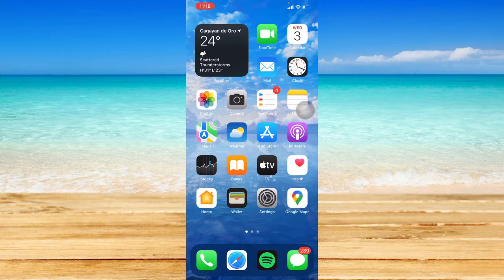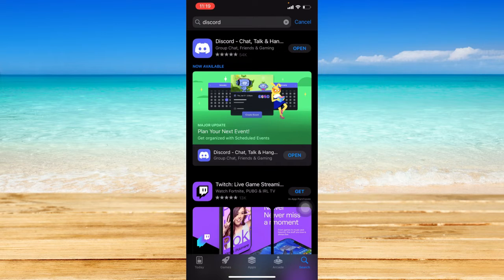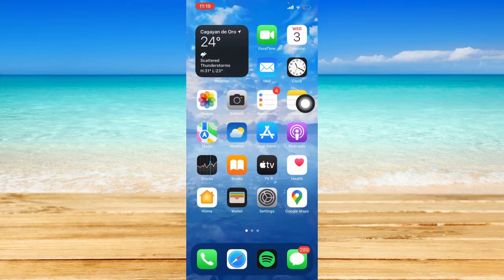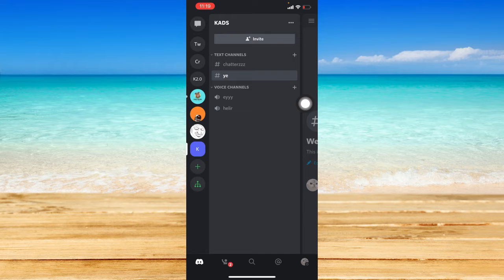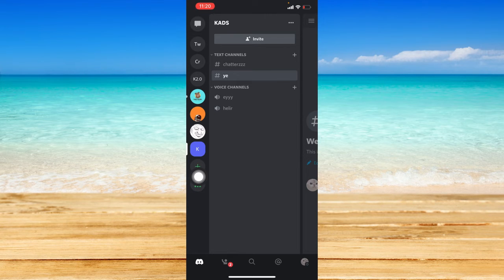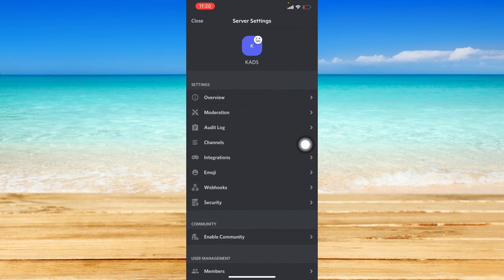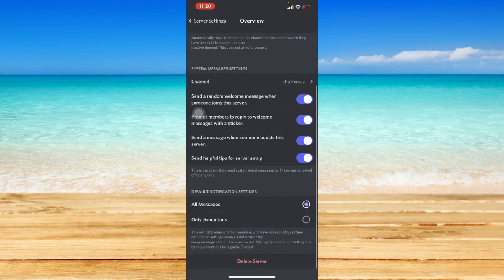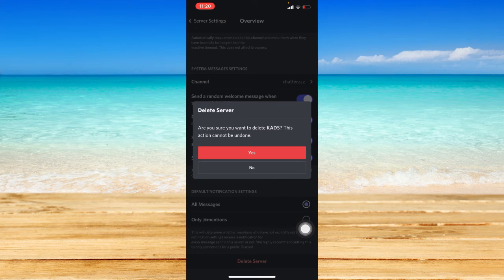How to Delete a Discord Server on Mobile